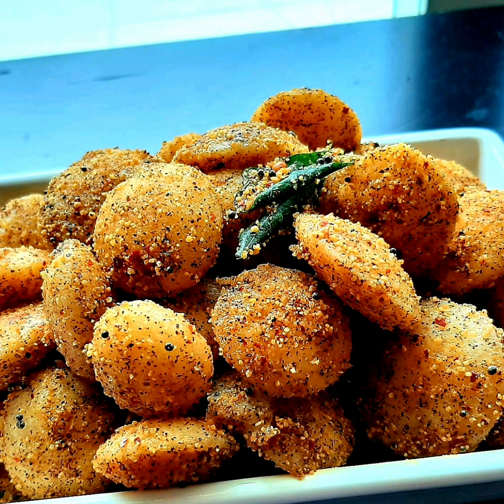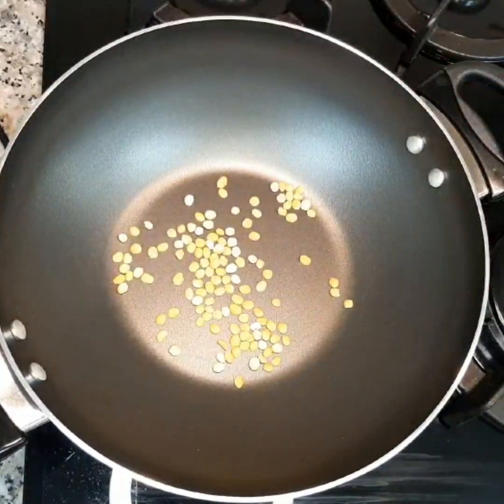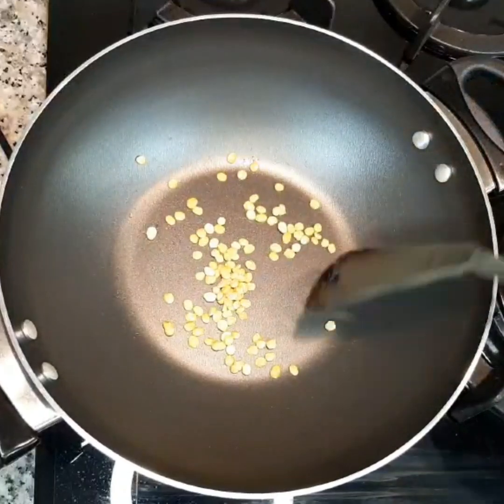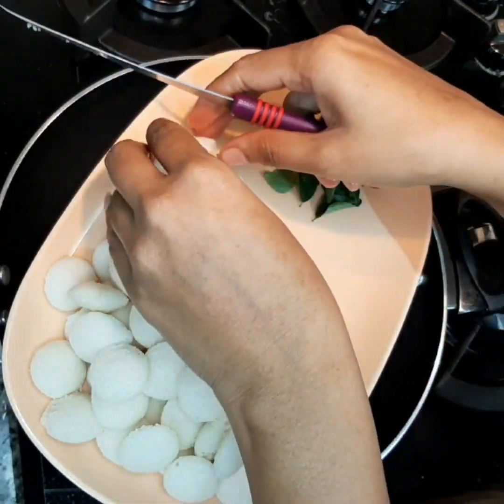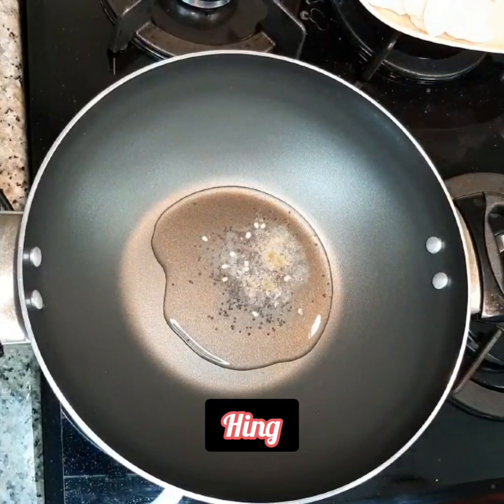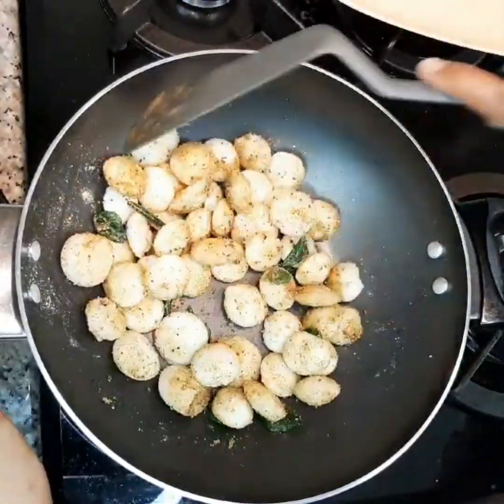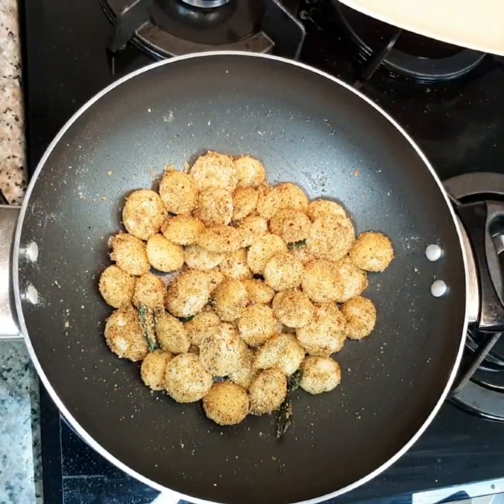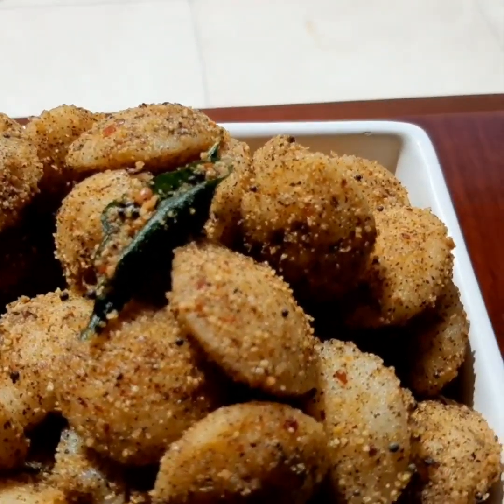SIMPLE IDLY PODI FRY RECIPE I PODI IDLY I KID'S SPECIAL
Hi Everyone!  Yummmy's kitchen has given me a platform to share my 20 years of Kitchen experience.
I would like to provide recipes & tips ,I will also be sharing videos in Tamil as some of these recipes have been simplified to suit the modern cooking style while still retaining the traditional taste of Tamil Nadu Cuisine. This cuisine is very peculiar in the aspect that it stimulates the taste buds of all six tastes in every dish prepared and thus satisfying the palette thoroughly.